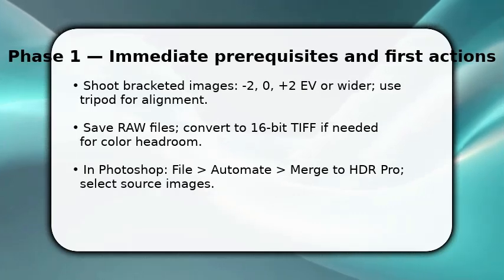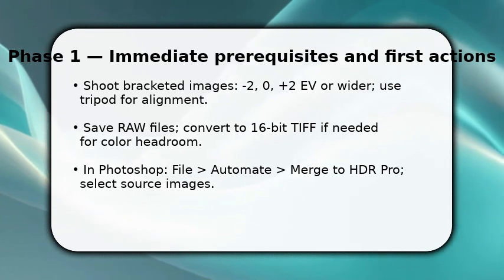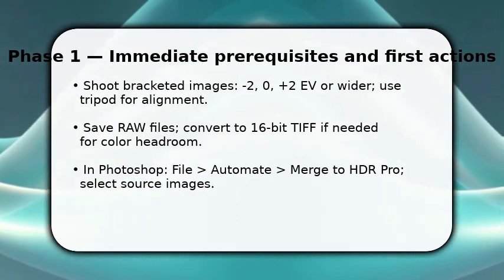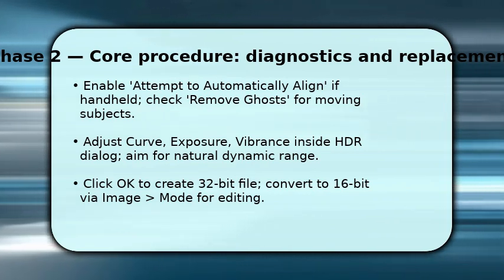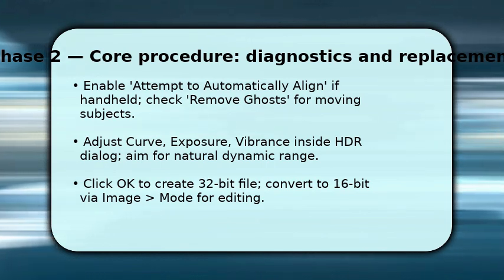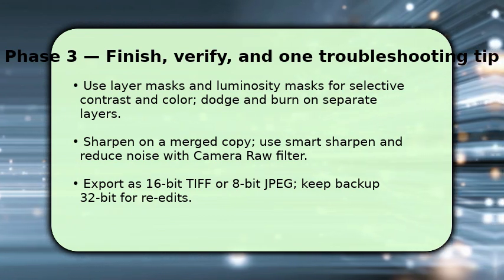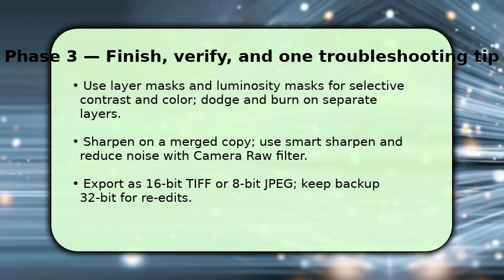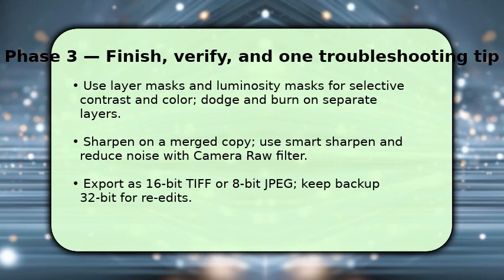How to Hdr in Photoshop - Step by Step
How to Hdr in Photoshop - Step by Step | 🔒 Surfshark VPN Deal — Stay private and secure. $1.99/mo + 3 Months Free ▸

Learn the step-by extricate process of creating HDR images in Adobe Photoshop with our detailed tutorial. Discover techniques to merge multiple exposures into a single, high dynamic range photo that showcases every detail from deep shadows to bright highlights.

HDR photography, Photoshop tutorials, High Dynamic Range Images (HDRI), merge images in Photoshop, exposure blending